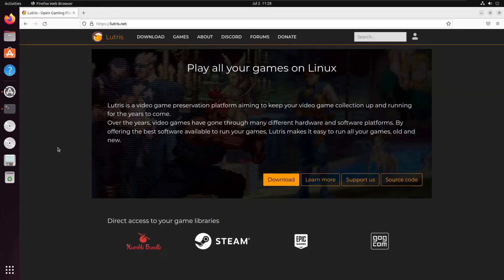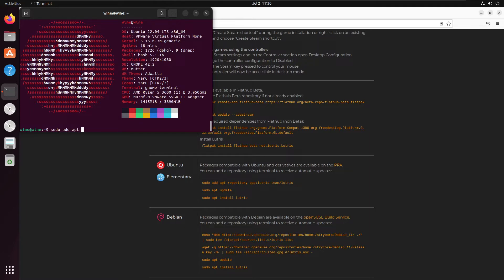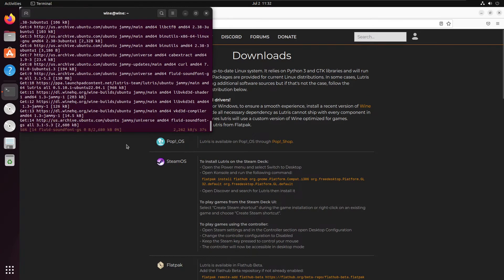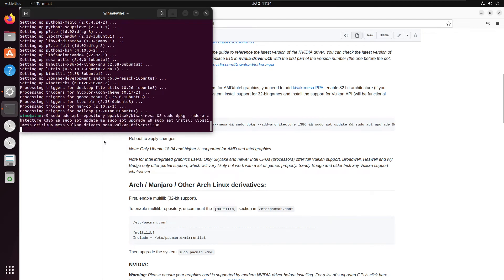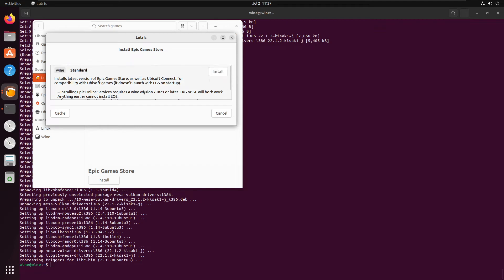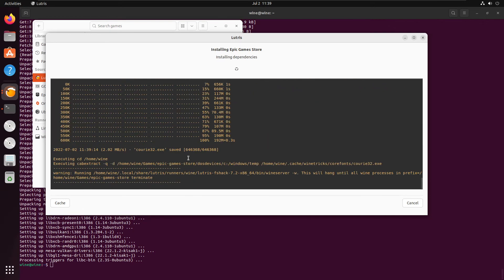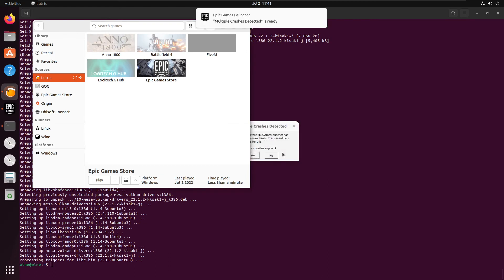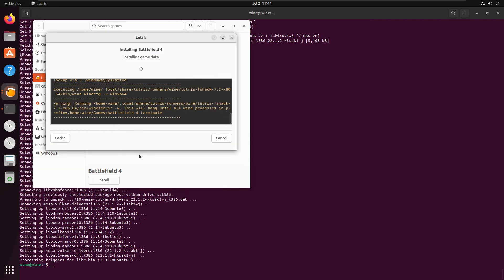How To Install Lutris On Debian Based Linux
In this video I am going to show you how to setup Lutris on Debian based Linux. This is something that is very easy to do without any bother and most of this is done from inside the terminal so you wont have to worry about many things at all.